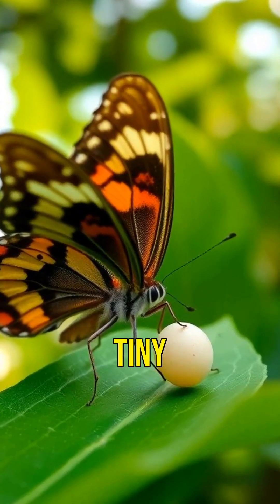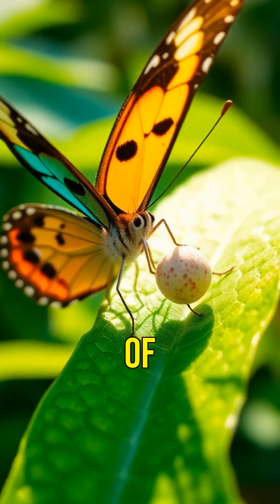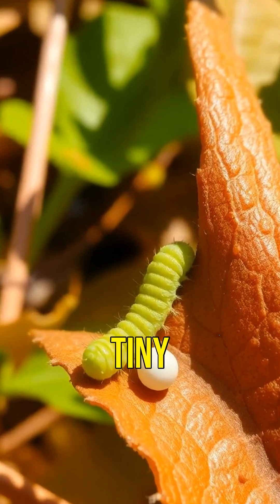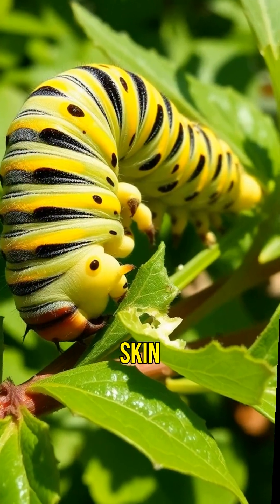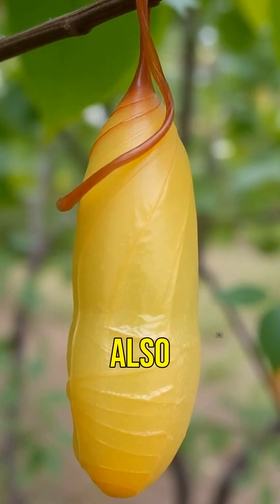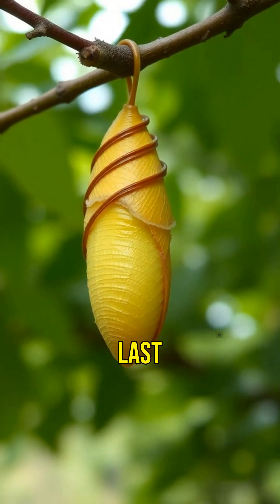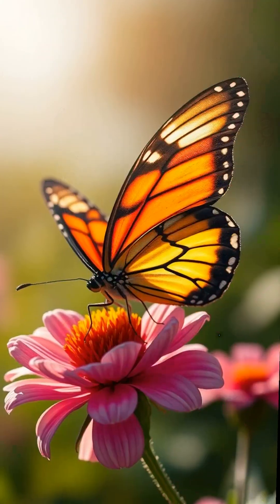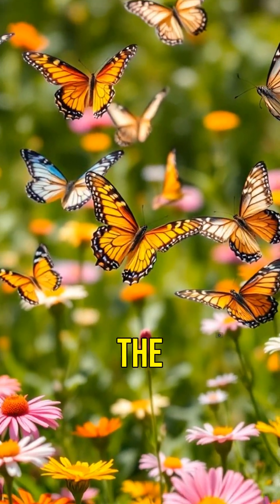The Incredible Life Cycle of a Butterfly! 🦋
Did you know that a butterfly's life begins as a tiny egg? Join us on a fascinating journey through the four stages of a butterfly's life cycle! From a munching caterpillar to a beautiful adult butterfly, discover how these amazing creatures transform and contribute to our ecosystem. 🌍✨